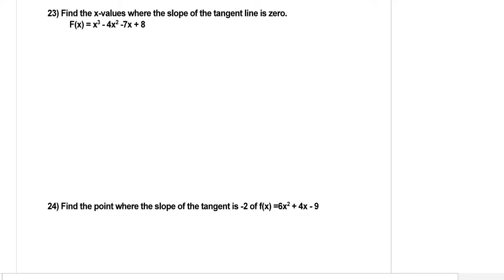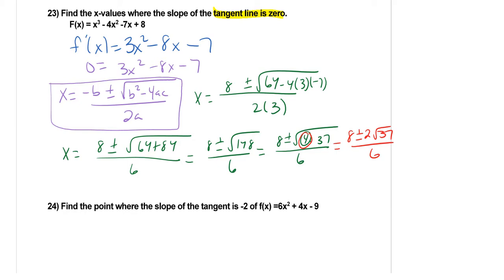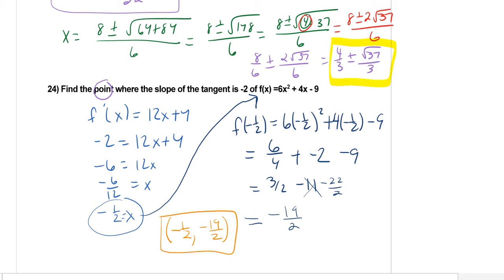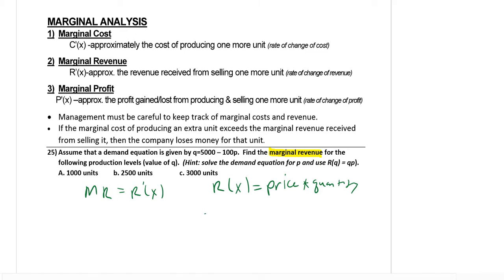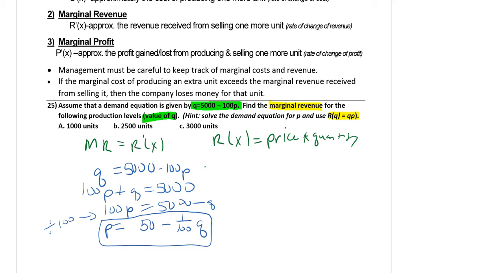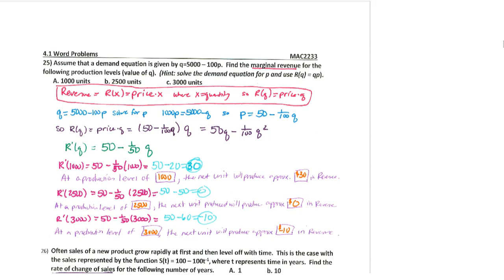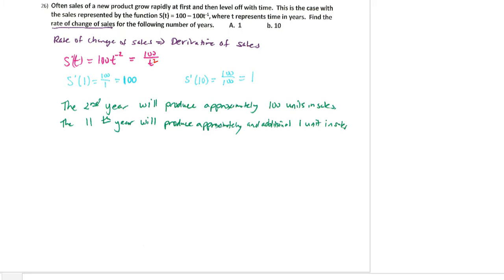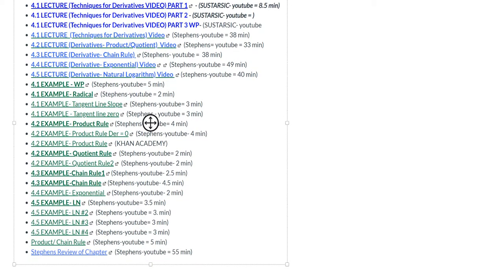MAC2233 4.1 PART 3 (finding derivatives - Marginal analysis)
class notes - derivatives part 3